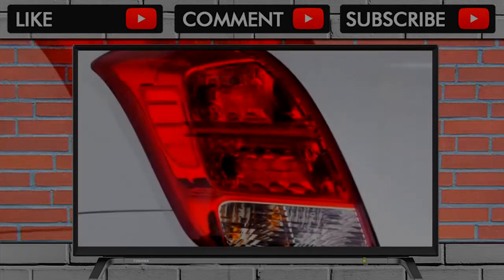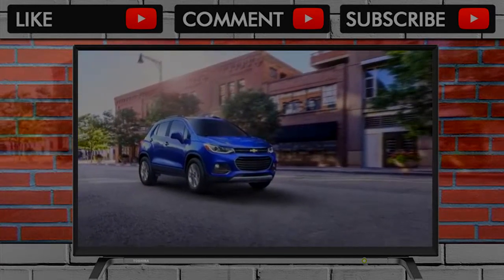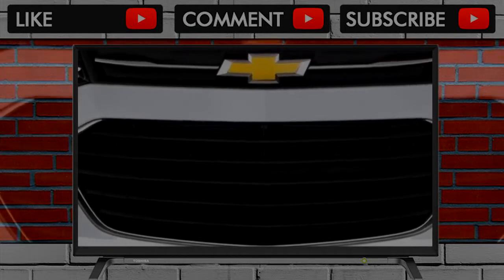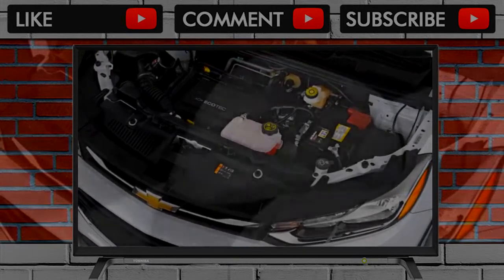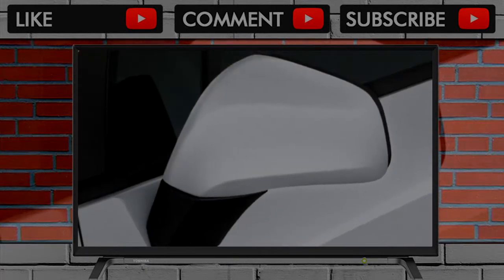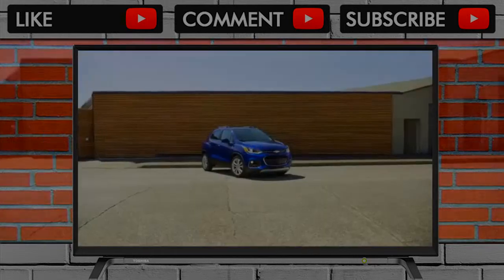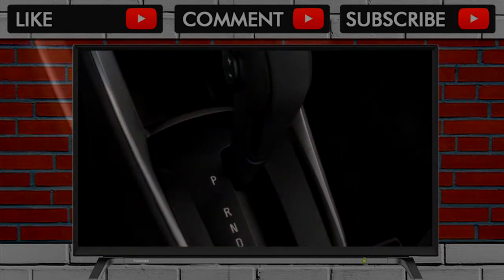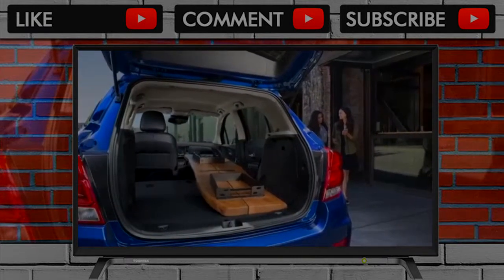YOU MUST SEE BEFORE BUY !! 2018 Chevrolet Trax Comfort Quality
2018 Chevrolet Trax Comfort Quality

The 2018 Chevrolet Trax is either a small crossover utility or a tall hatchback that offers all-wheel drive either way it fits four adults, or five in a pin... . Video Title 2018 Chevrolet Trax Comfort Quality REVIEW .